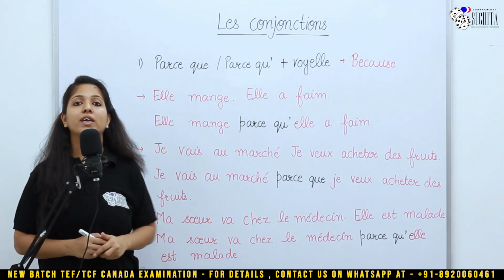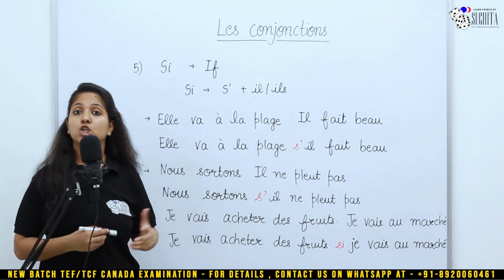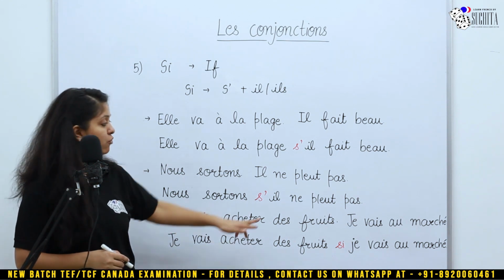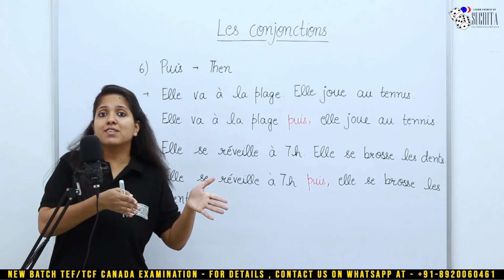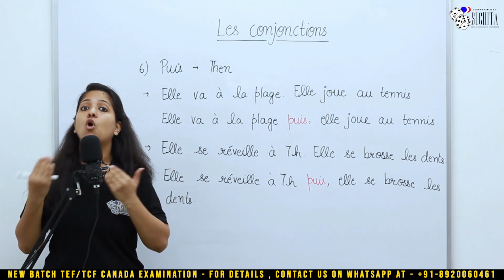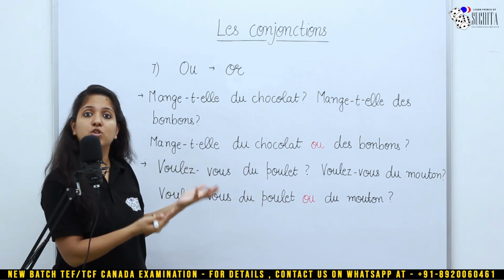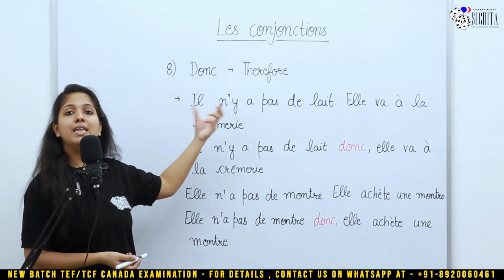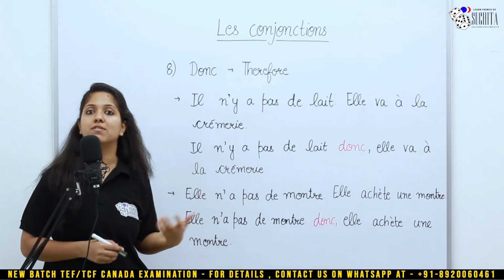French Grammar | Les conjonctions (Conjunctions) (Part 2/2) |By Suchita | For classes +91-8920060461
teaches you Les conjonctions (The conjunctions) (Part 2/2) in French | For Classes : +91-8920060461